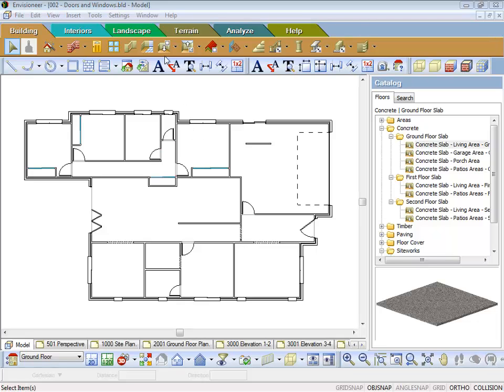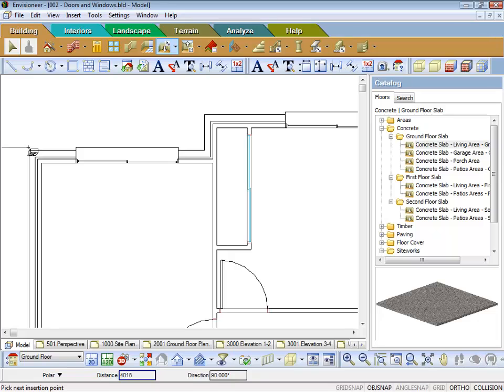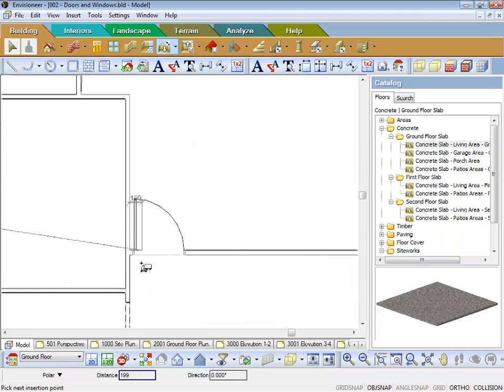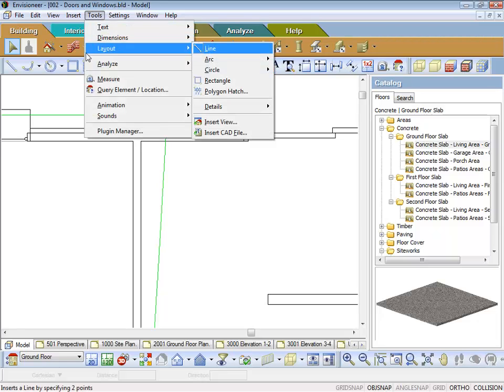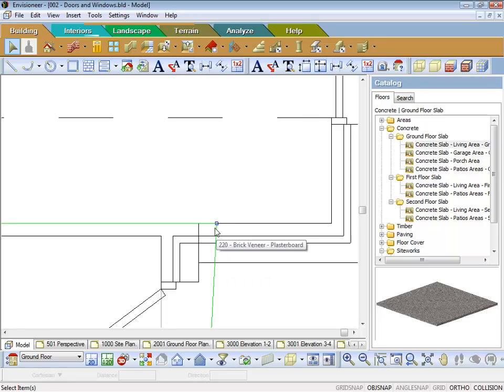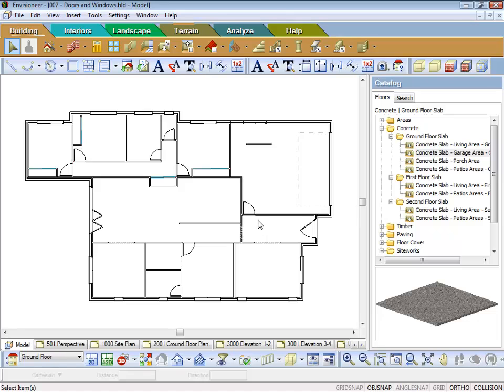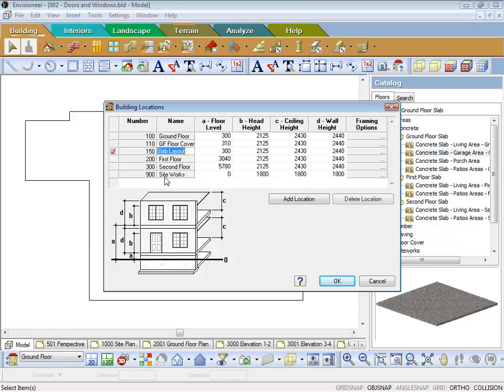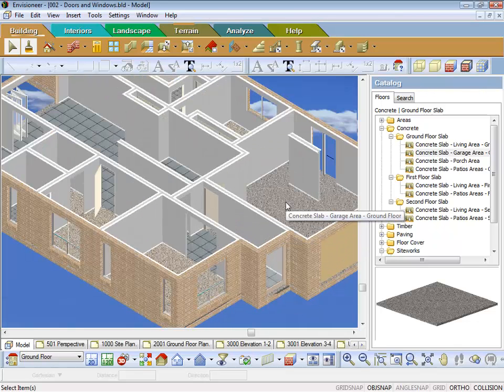Floors by Picking Points